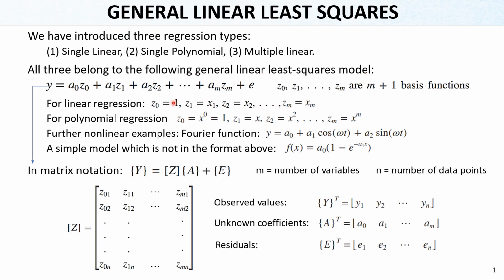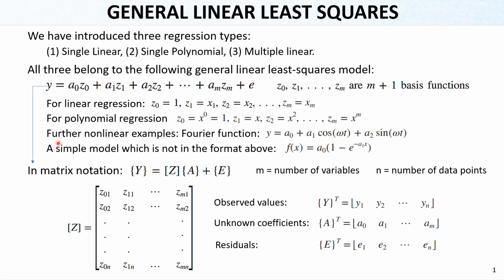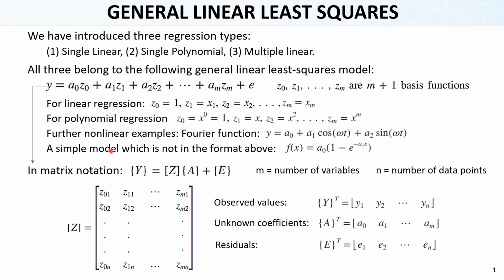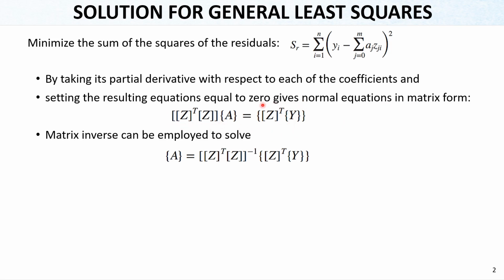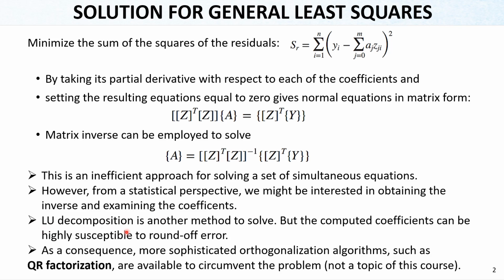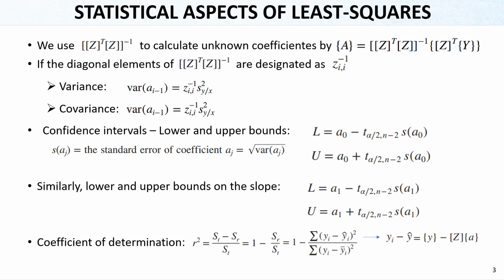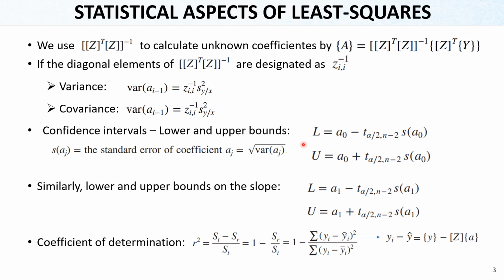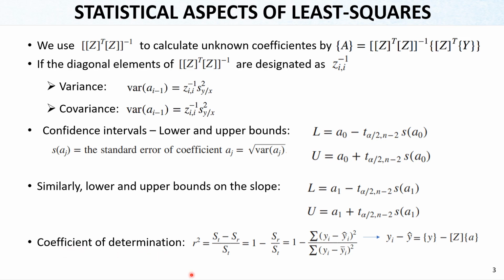Numerical Methods Lec33 Ch14 Nonlinear Regression2 General Least Squares And Confidence Interval